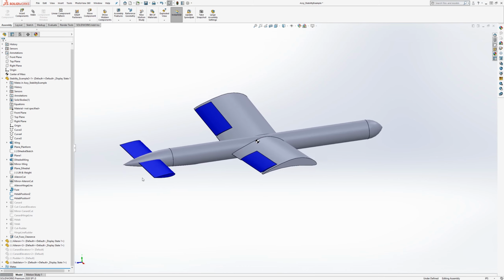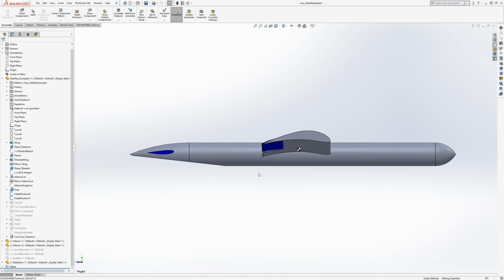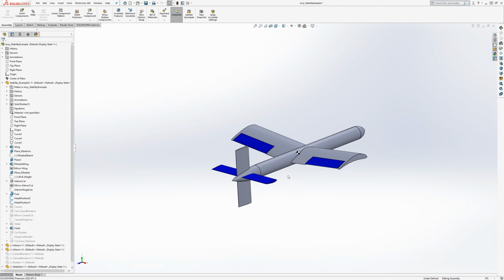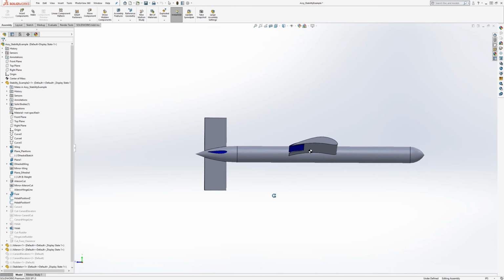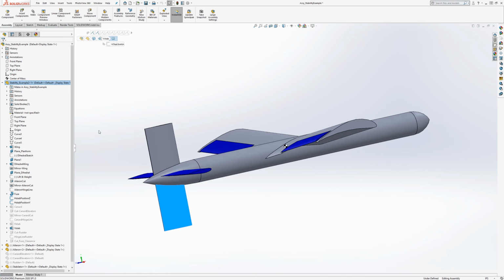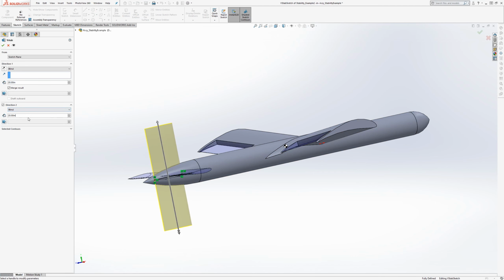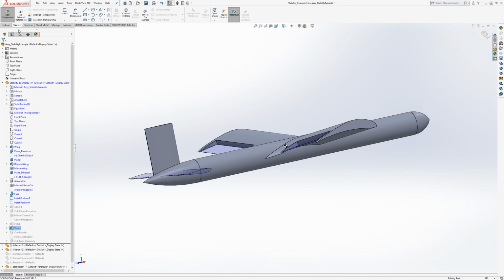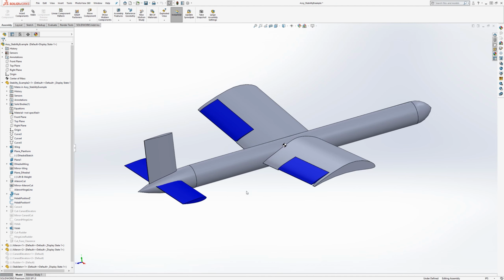Stability - Part 4: Empennage in Aft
In the previous video we saw how some control surfaces can add control but not stability. Here we develop qualitatively a common aft empennage configuration.